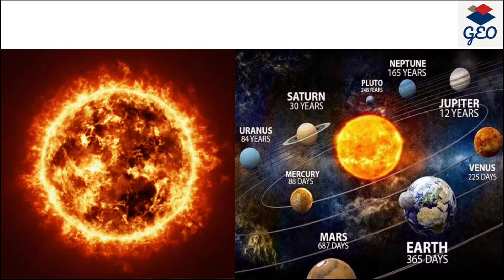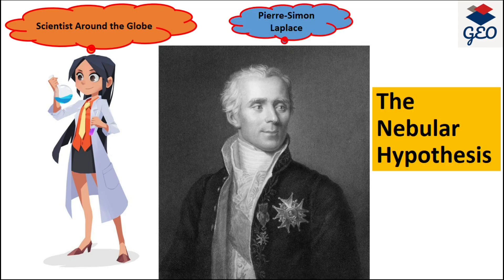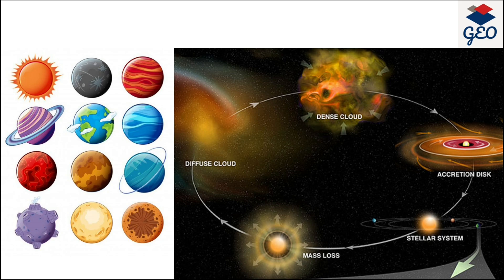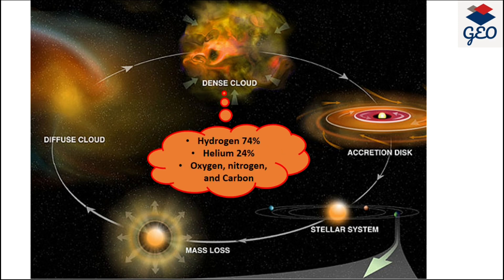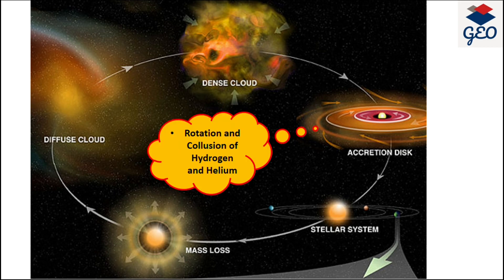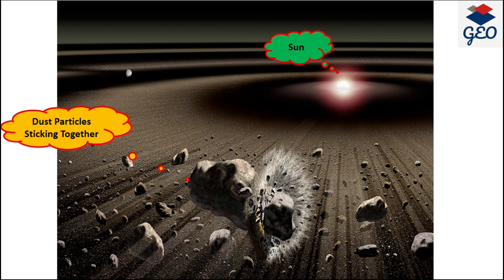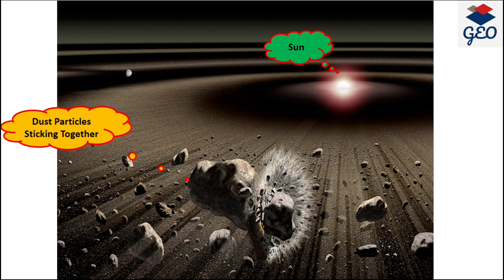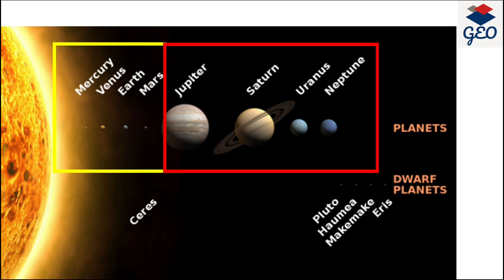Formation of the Solar System I The Nebular Theory I Birth of the Solar System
I completed my doctorate in the field of petroleum geosciences. My areas of expertise are sedimentology, petroleum geology, diagenetic history, reservoir characterization, petrophysics, microporosity prediction, and reservoir quality prediction in both carbonate and clastic rocks.